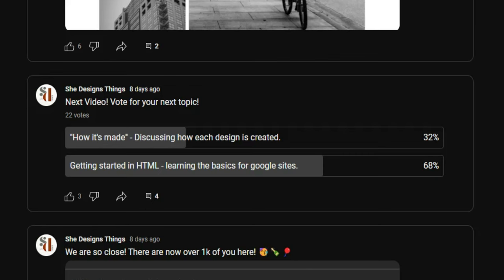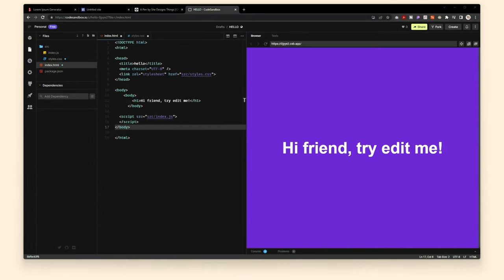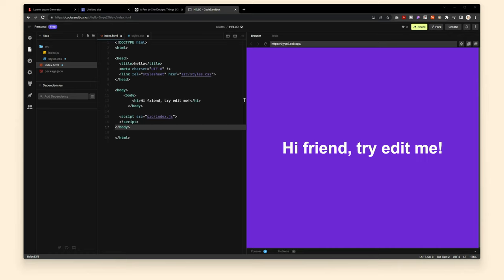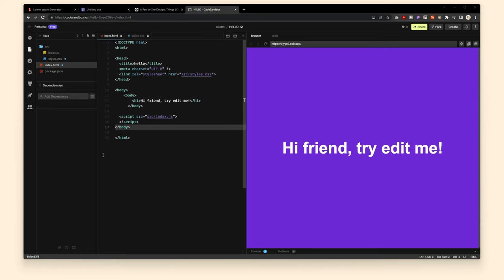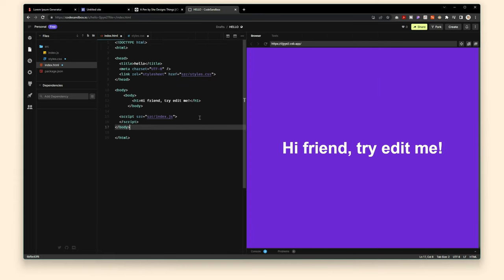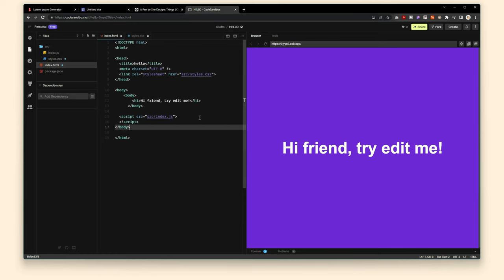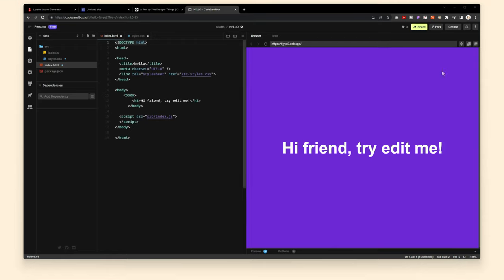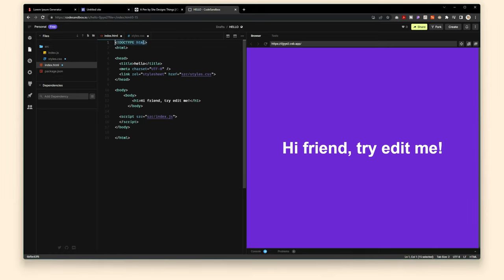HTML and CSS for Beginners | Advanced Google Site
Hey there! Today I'll be sharing HTML and css for beginners and adding them to your google site. Consider this an advanced Google Site tutorial if you will or just a simple way to start learning about HTML and css. Once you understand the basics - the rest should follow pretty quickly. Happy Designing.

ABOUT ME

SEGMENTS

00:00 - Intro
01:01 - The Tools - Codesandbox.io
01:34 - What is HTML?
03:03 - The Basics of web dev files
04:21 - All Tags need to be lowercase
06:15 - HTML and CSS (Inline and Stylesheets), frameworks
07:32 - Designing - example
11:51 - Where to place the style tag
14:45 - Creating a product card
15:37 - H1 Header Name h1
16:17 - H2 Header h2
17:24 - Paragraph p
18:53 - Adding a Button button
21:40 - Card class
24:01 - The Great Button Debate
26:22 - Styling the Card
27:29 - Adding a Border around the card
31:30 - Using a web safe font, aligning texts, and font weight
35:10 - Adding an image
39:00 - Styling a button
50:48 - Add the card to your Google Site
53:32 - Removing the Scrollbar /disable scrolling
56:01 - Hide Scrollbar but keep functionality

RESOURCES & LINKS

Say Hi!